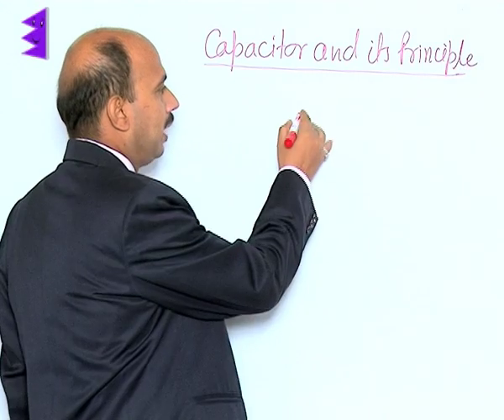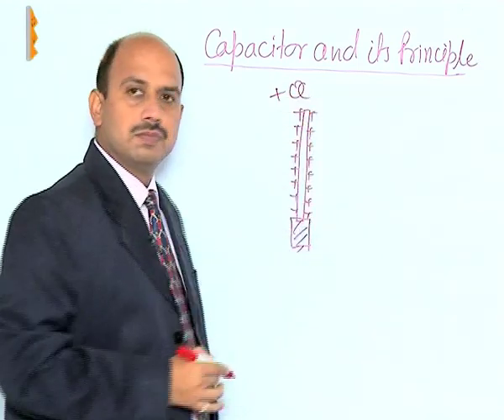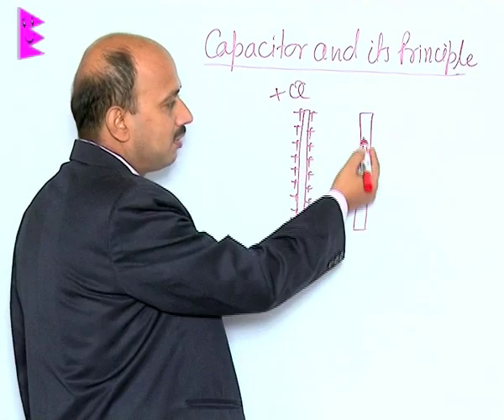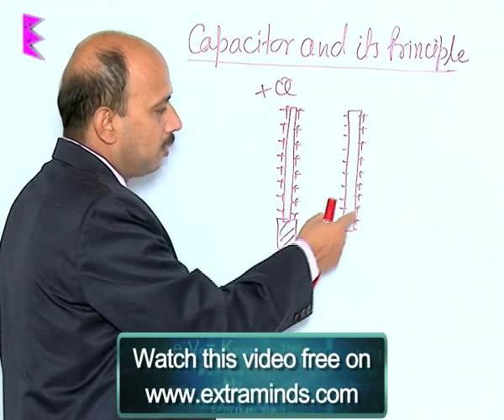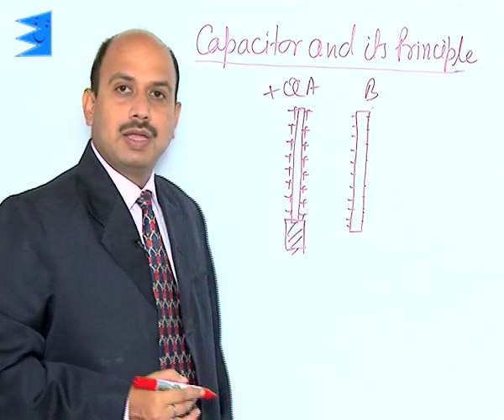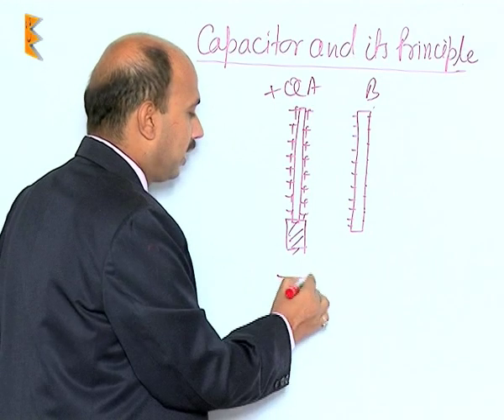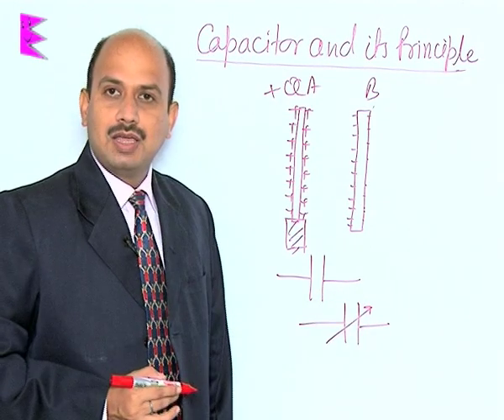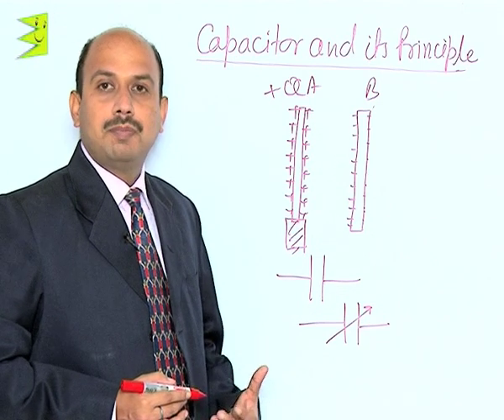CBSE Class 12 Physics Electrostatic Potential Capacitance Capacitor & its Principl |Extraminds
Topic: Capacitor & its Principle
Extraminds